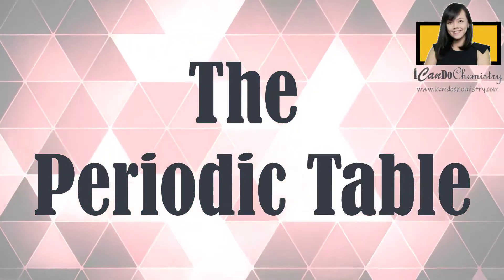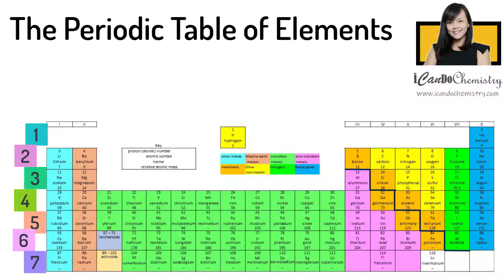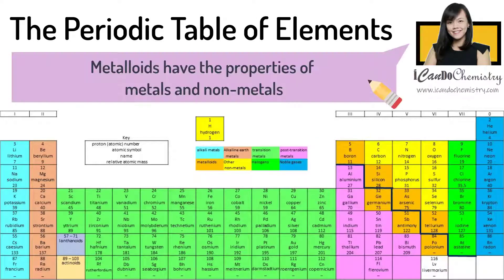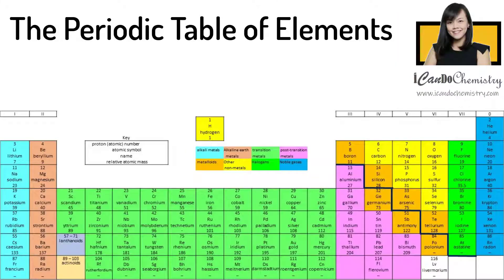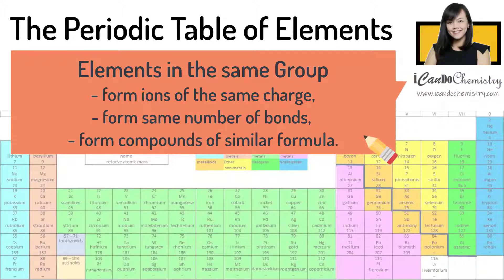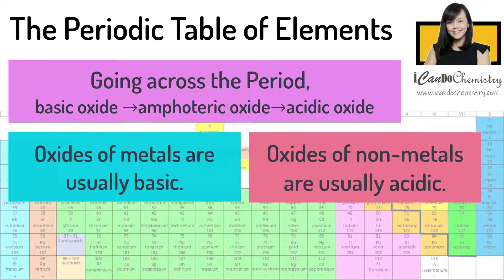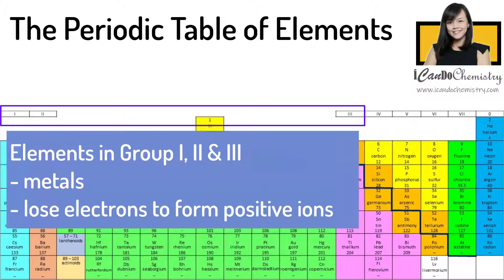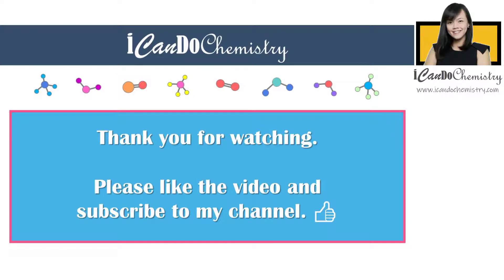What are the features and patterns in the Periodic Table that you must know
In this video, we will explore more on the Periodic Table, and find out what are the general features and patterns in the Periodic Table.

General
The Periodic Table is a list of elements, arranged in order of increasing proton or atomic number. Elements are divided into Periods and Groups.
A group is a vertical column of elements. There are eight groups of elements, numbered in roman numeral, I, II, III, IV, V, VI, VII, 0. Group 0 is sometimes known as Group VIII.

A Period is a horizontal row of elements. There are seven rows of elements.
The block of metals in the middle of Periodic Table, between Group II and III, are called transition elements, or transition metals.

Metallic to non-metallic character of elements across a period
The elements in a Periodic Table can be classified based on their metallic and non-metallic properties. We can draw a diagonal line in the Periodic Table to divide the metals from non-metals. Metals are on the left, while non-metals are on the right of the diagonal line.

The elements that are near this line are called metalloids. In the Periodic Table shown in this video, the metalloids are coloured orange. The elements include- boron, silicon, germanium, arsenic, antimony, tellurium and polonium.

Metalloids are special, because they have the properties of both metals and non-metals. One common example is Silicon, which is widely used in semi-conductor industry. It is used to make computer chips.

In general, elements with small number of electrons in the outermost shell are metals (Group I and II). Elements with large number of electrons in the outermost shell are non-metals (Group VII and 0).

From left to right, across a period, there is a decrease in metallic properties and an increase in non-metallic properties.

Names of elements in different Groups
Group I: Alkali Metals
Group II: Alkaline Earth Metals
Group VII: Halogens
Group 0: Noble Gases
Between Group II & III: Transition Metals/Transition Elements

Properties of Elements in a Group
Elements in the same Group have the same number of valence electrons and similar chemical properties. They form ions of the same charge, same number of bonds and form compounds of similar formula.
Going down the Group, the proton number increases and atomic size increases.

Properties of Elements across a Period
Elements in the same Period have the same number of electron shells.
For example, elements in the third period has three electron shells.

The chemical properties of the oxides change from basic oxide to amphoteric oxide to acidic oxide across the Period. The oxides of metals are usually basic, and the oxides of non-metals are usually acidic.
Some oxides of metals are both basic and acidic, we call them amphoteric oxides. The common examples are ZAP- zinc oxide (ZnO), aluminium oxide(Al2O3) and lead(II) oxide (PbO).

Some oxides of non-metals are neutral. The common examples are carbon monoxide (CO), nitrogen monoxide (NO) and water (H2O)

Relationship between Group number and ion formed
Elements in Group I, II & III are metals. They lose electrons to form positive ions. They form ions of +1, +2 and +3 respectively.

Elements in Group VI and VII are non-metals. They gain electrons to form negative ions. They form ions of -2 and -1 respectively.

Elements in Group IV and V tend to share electrons to form covalent compounds.

Elements in 0 have stable noble gas electronic configuration. They do not form compounds.